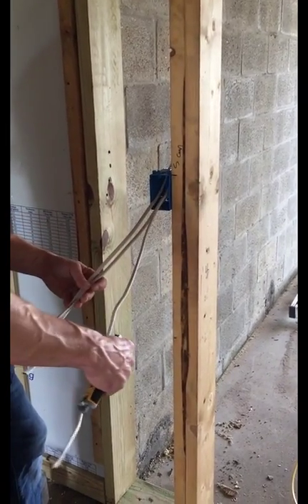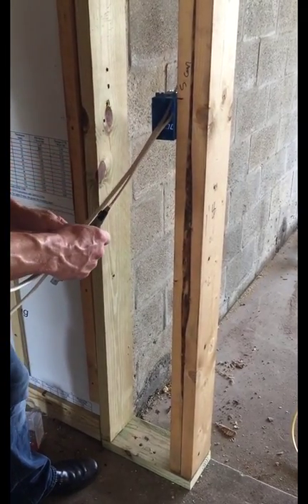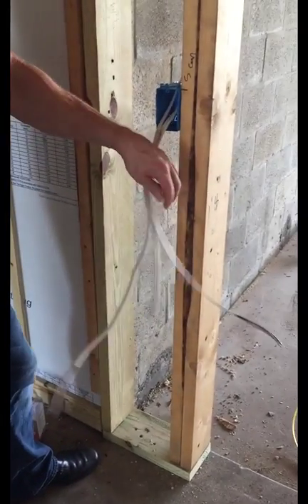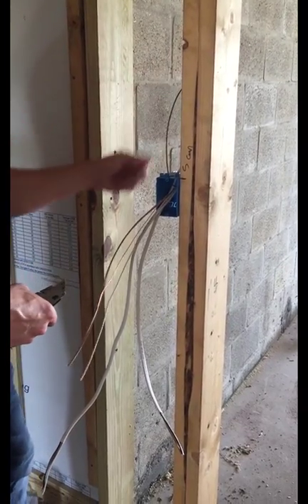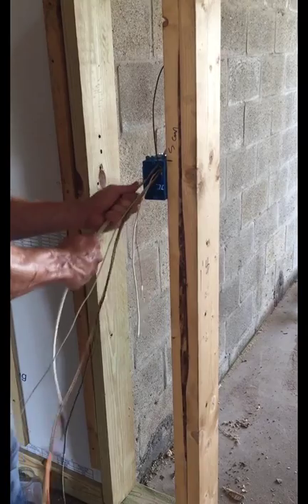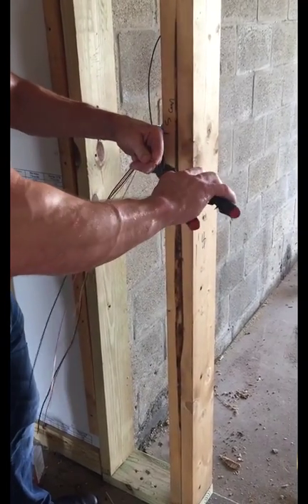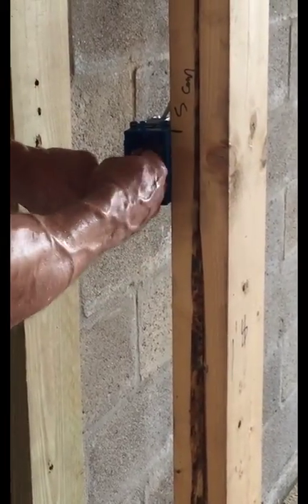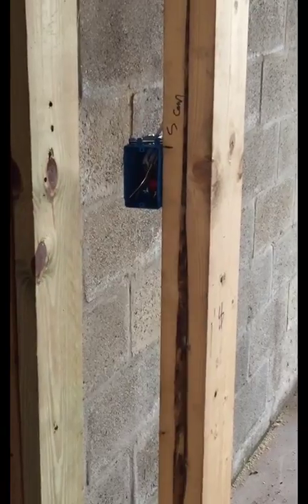Basic switch wiring NEK Electric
This shows the connection of wire for a basic switch for house during the "rough" wiring stage. The video of the "trim" stage will show the connection of the switch device itself.